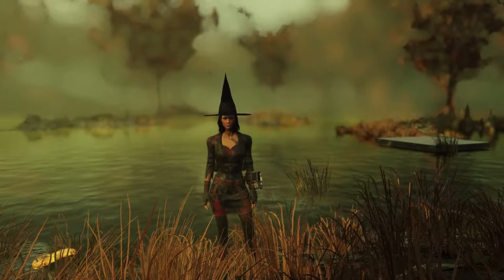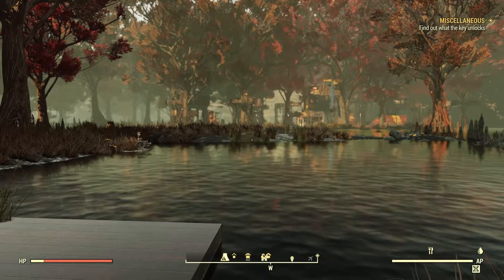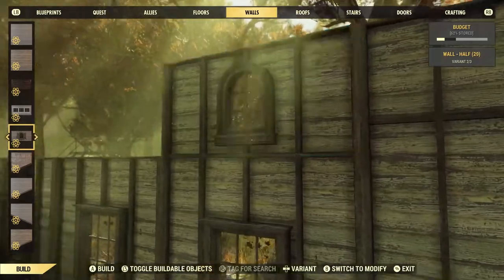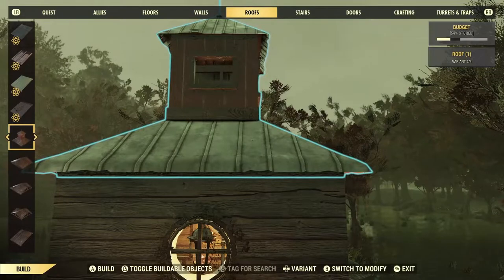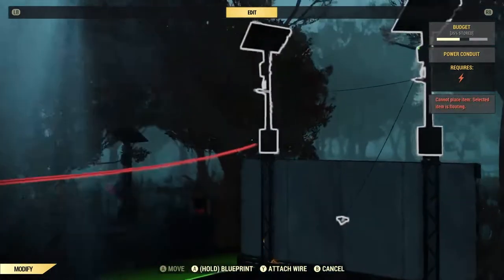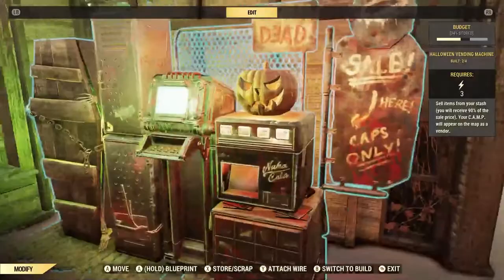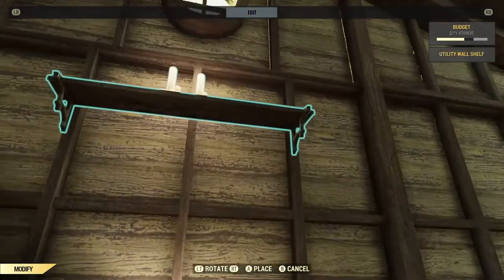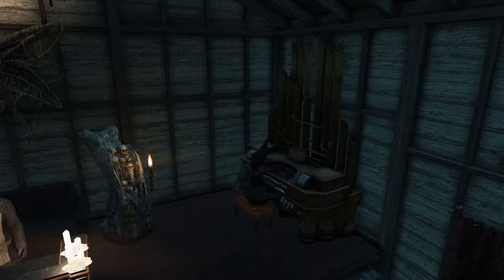Fallout 76 | C.A.M.P. Builds - Church of the Mothman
Greetings Wastelanders!

This week's video features the new(er) Haunted House sets in a Mothman themed C.A.M.P. just in time for the upcoming Night of the Moth season.

Also don't forget to tune in tomorrow October 30th at 7pm EST for a very S.P.E.C.I.A.L. Fallout 4 horror stream, right here!